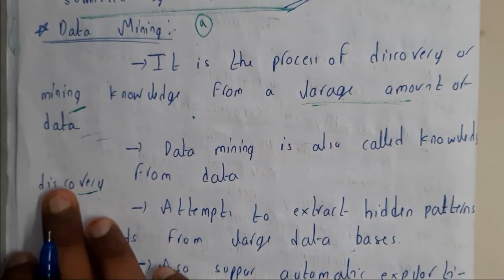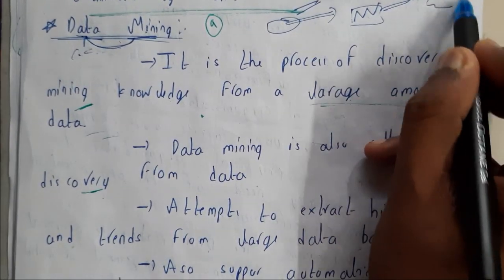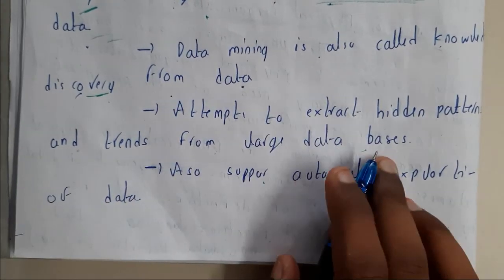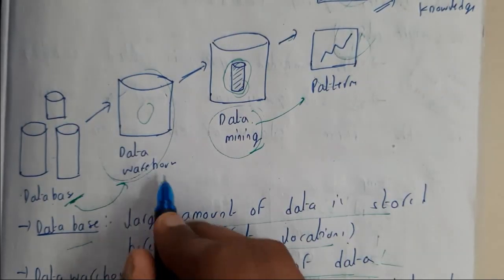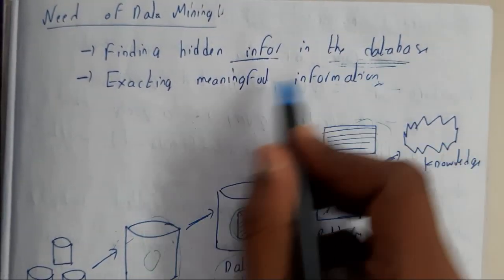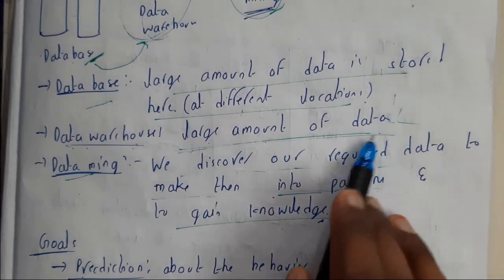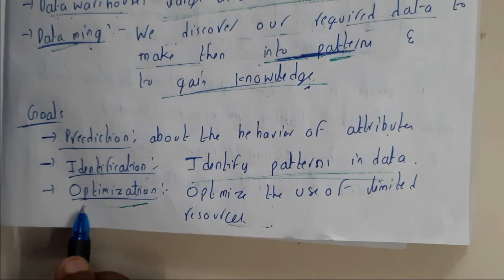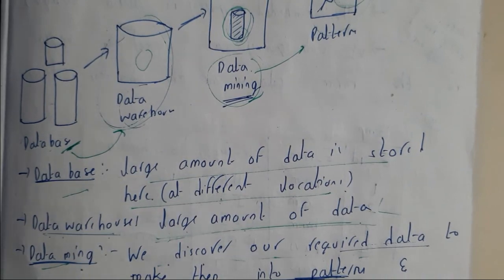9 Data minning